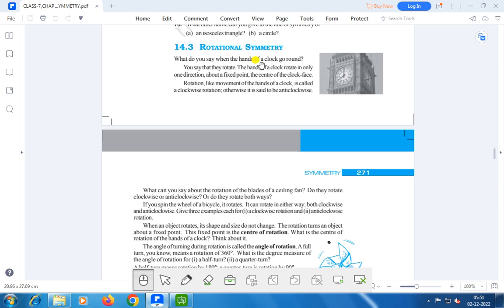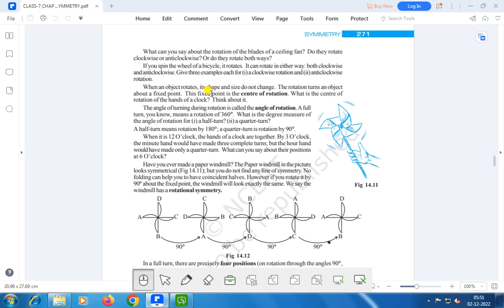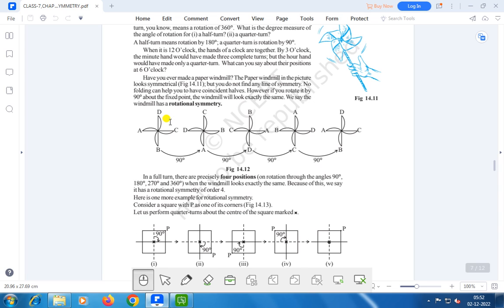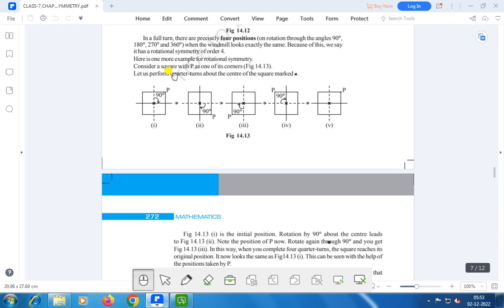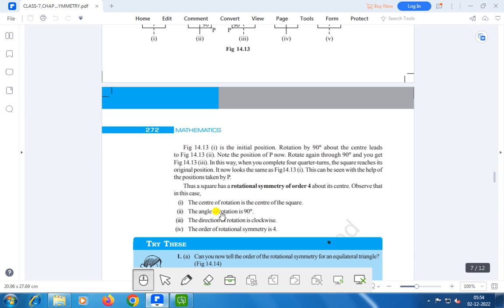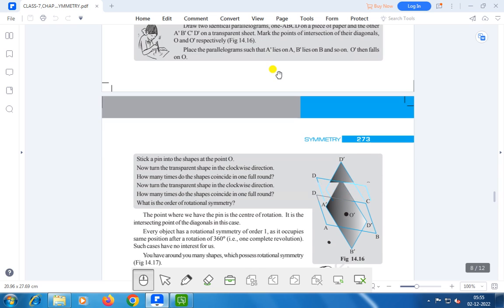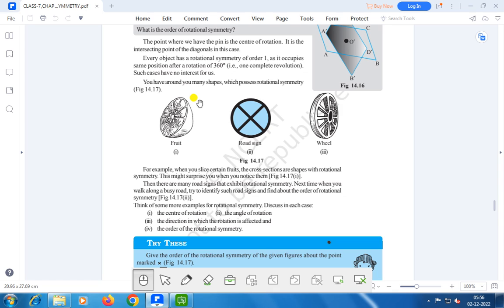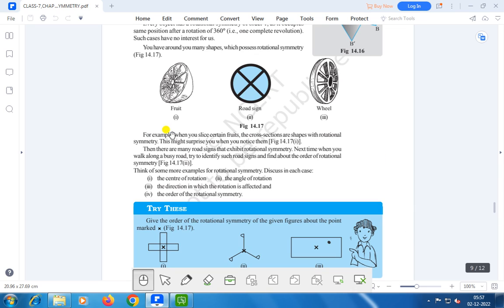EX- ,Q.NO- CH-14,CLASS-7 ,SYMMETRY,MATHS,NCERT,CBSE